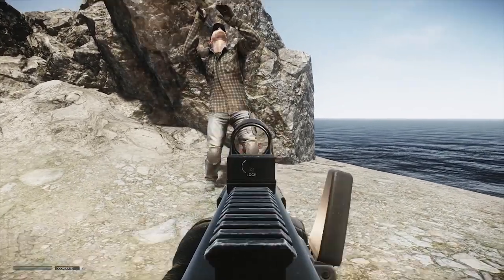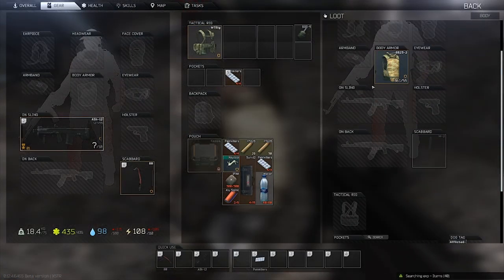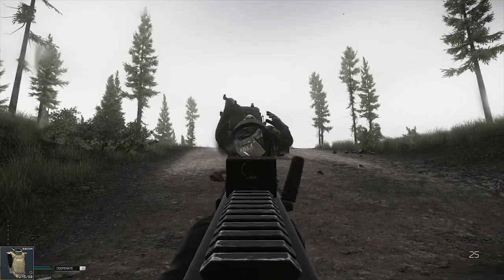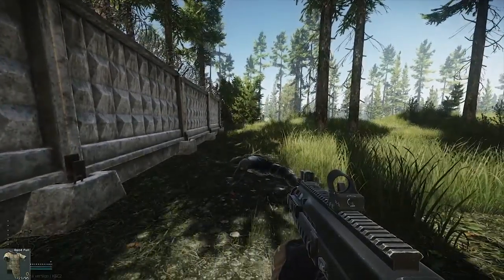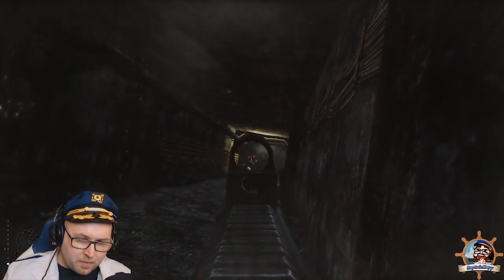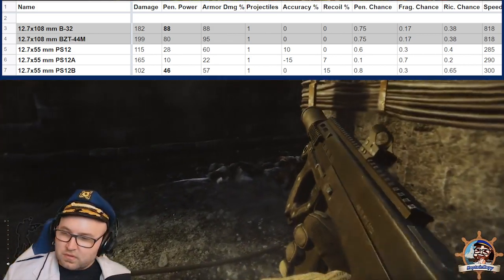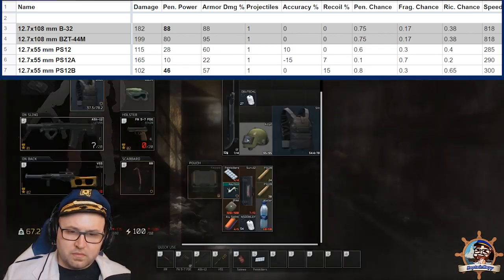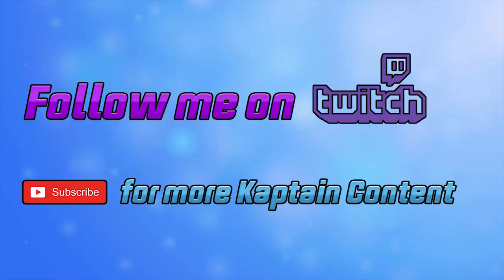Ash 12 12.7x55 PS12B ammo vs. lvl 4, 5 and 6 Armor! (Patch 12.4)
Back with another one of those Tarkov armor tests, this time testing 12.7x55 Ps12B ammo with the Ash 12.  We test this powerful round against lvl 4, 5, and 6 armor! The Ash 12 is a great close quarters weapon that can decimate your opponent. This video will cover which armor can take a beating and which can't.  Information is the tool that gives you the edge over your enemies, and I hope this video helps you.

@KaptainKayy on twitter!

Support my Ammo Dummy, he's also a twitch tarkov streamer, AfflictedEgo!

 Stats sourced: EFT ammo test chart ^